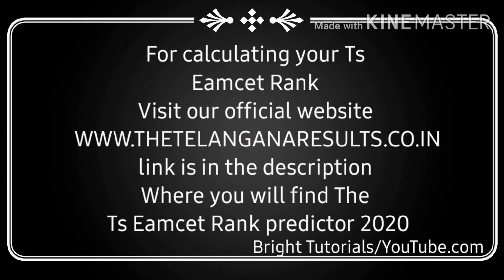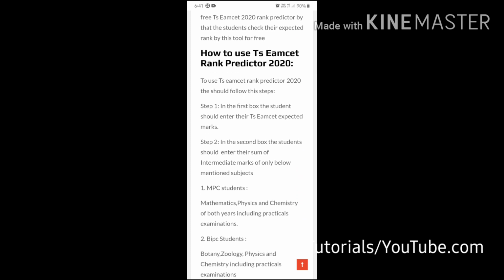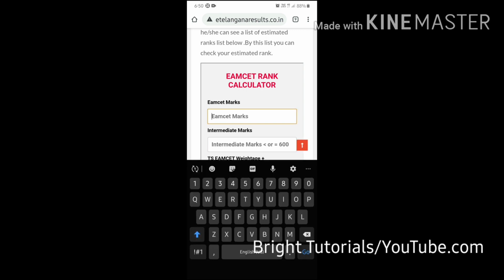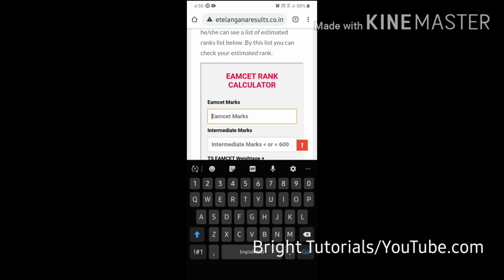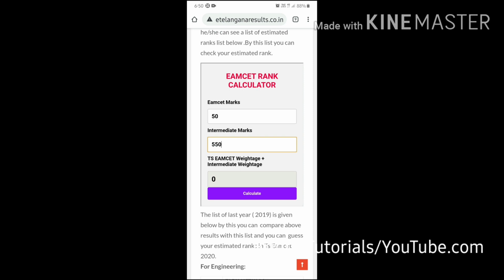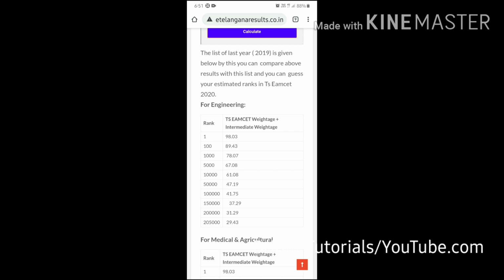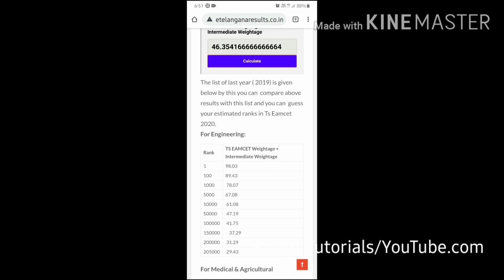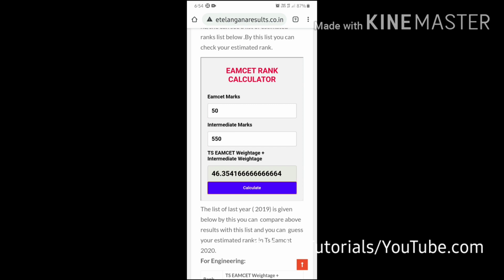Ts Eamcet Rank Calculator 2020 |How to calculate/check Ts Eamcet Rank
For more Tips and Tricks of Ts Eamcet or Eamcet 2020
join WhatsApp group by this link:

TS/AP EAMCET TIPS AND TRICKS

How to score rank below 1000

share this informative videos with friends and family members.